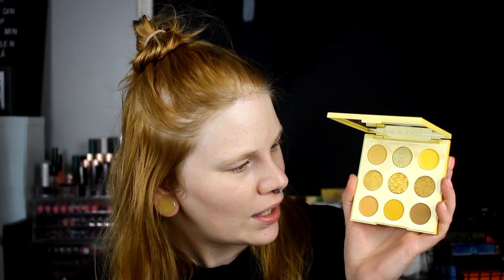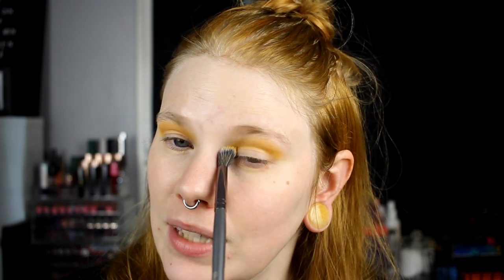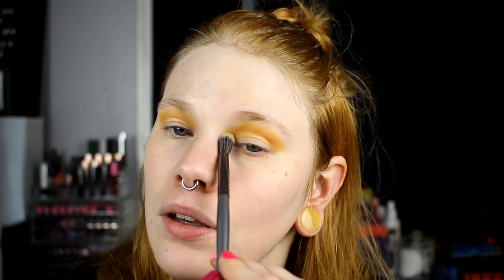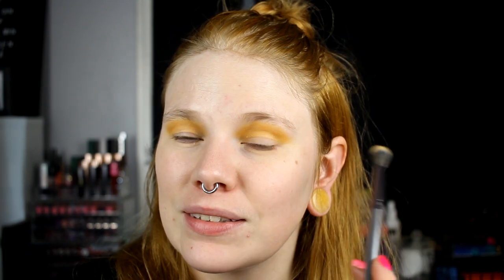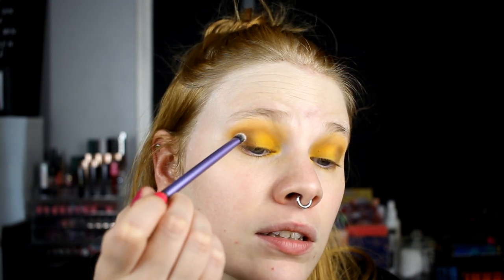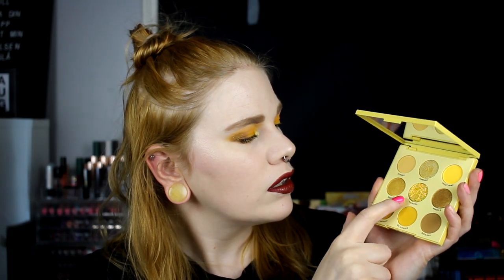| First Impression | Colourpop Uh-Huh Honey |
Hi!
It's time for my last first impression with a monochromatic palette from Colourpop and this time it's with the yellow one!

▷ Base:
Nyx - Sculpt
Milani - Bella Bellini

▷ Brows:
Linda Hallberg Infinity - Cigar
Idun Perfect Eyebrow - Light

▷ Eyes:
Lumene Eyeshadow Base
NTX Glitter Glue
Colourpop Uh-Huh Honey: Sunburst, Palooza, Totally Buggin', Oh Beehave & Buzz Kill
Colourpop - Punch
The Body Shop Lash Hero - London Jet

▷ Lips:
Jeffree Star - Unicorn Blood
The Body Shop Lip Shine - Lemon Sherbet

FAQ:
From: Sweden
Cruelty Free: Yes
Born: 1989
Ears: 20 mm
Septum: 2,4 mm

EQUIPMENT:
Camera: Canon EOS 600D
Editing program: Sony Vegas Pro 13
Lights: Day light and/or 2 soft boxes